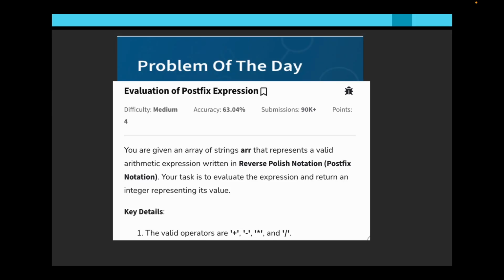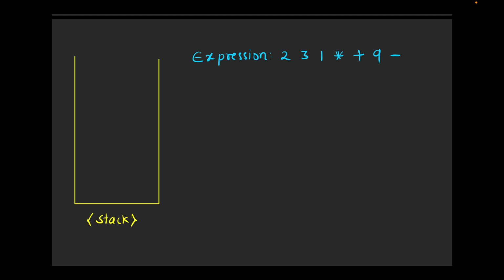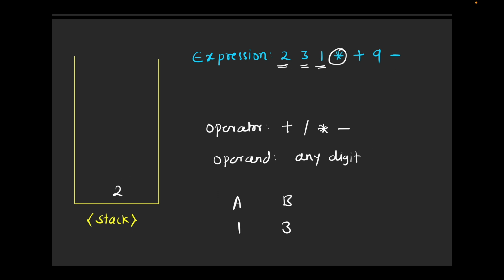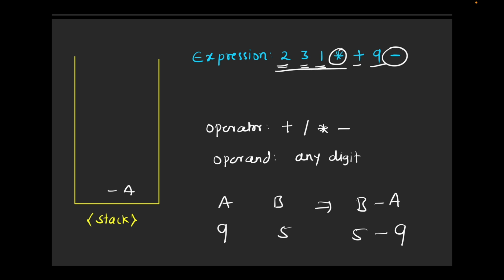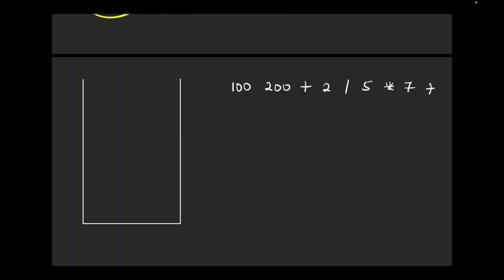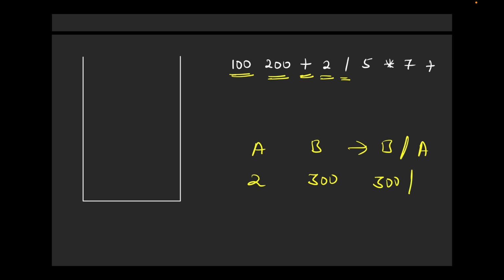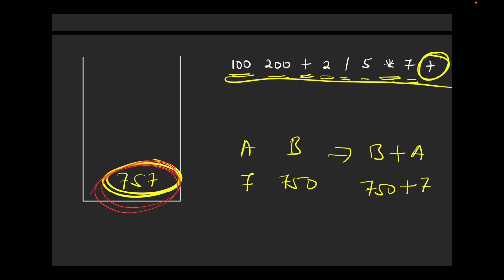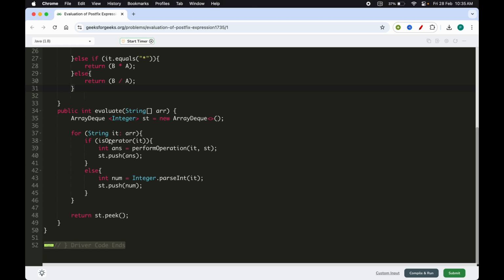Evaluation of Postfix Expression | GFG POTD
I’m a Software Engineer II with 3 years of experience. I have solved 500+ on Leetcode and came across many new experiences, so I’m here to share them all with you.

💻 On this channel, I share the competitative programming stream in Java mainly of Codeforces